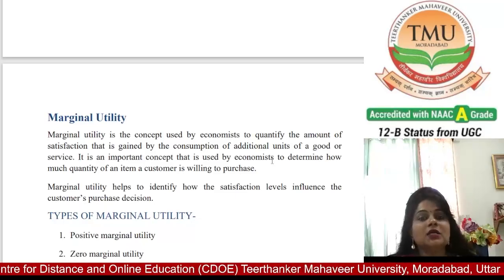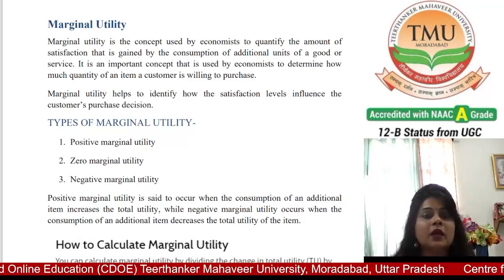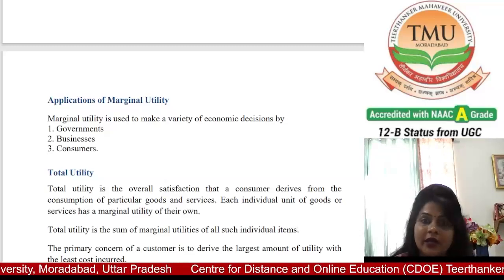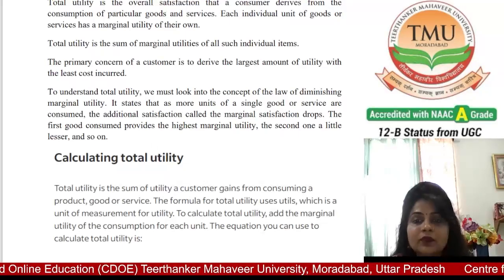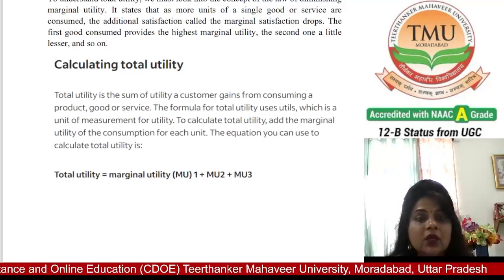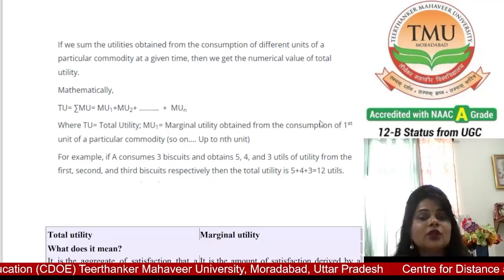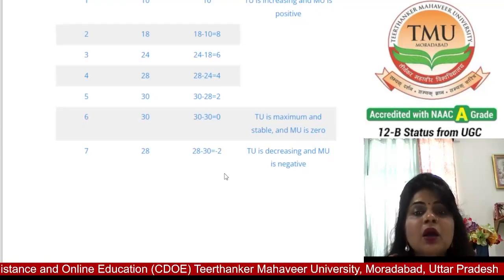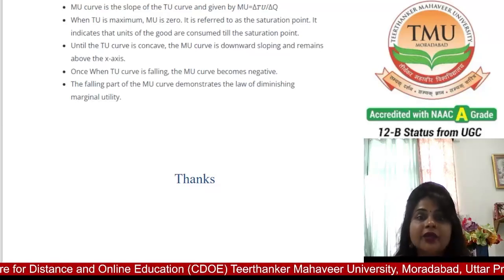Unit 2 B 2 MARGINAL & TOTAL UTILITY